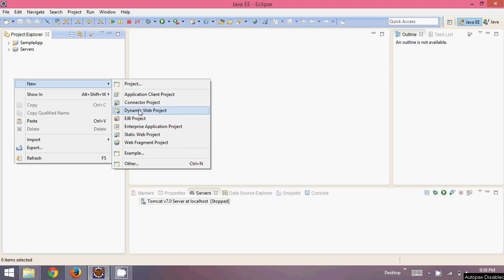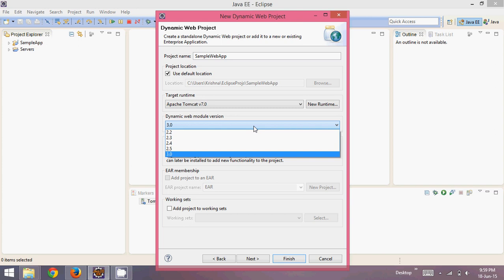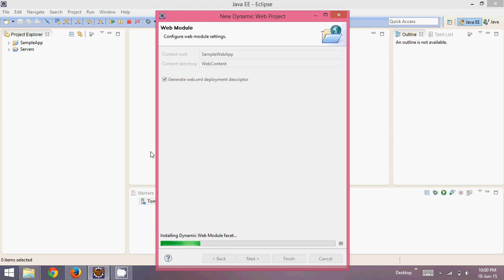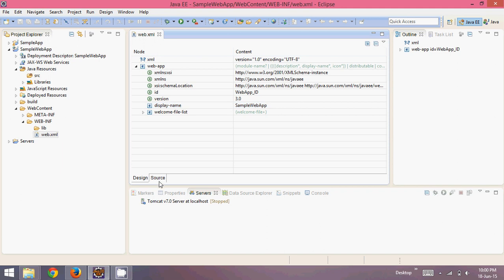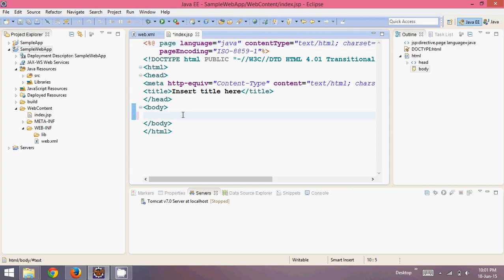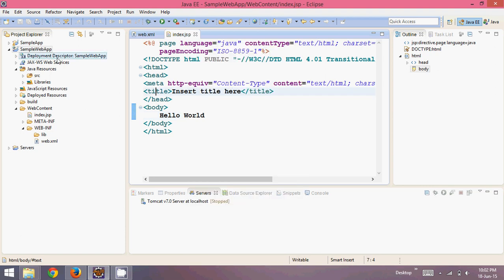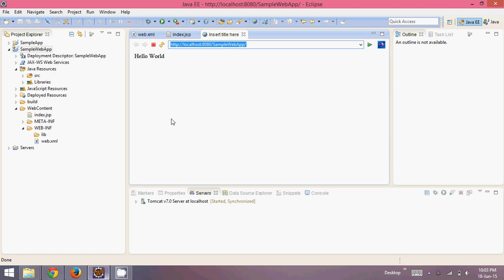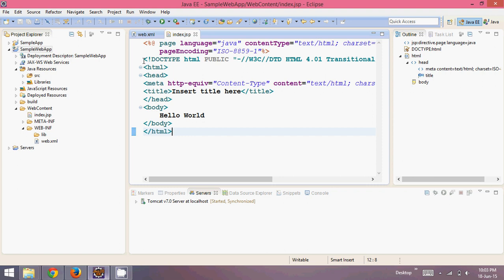How to create a Simple Web Application in Eclipse with Tomcat